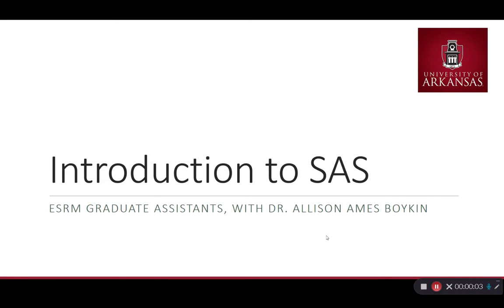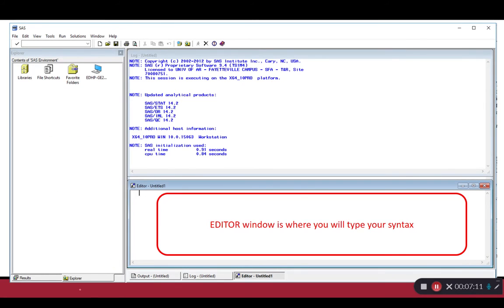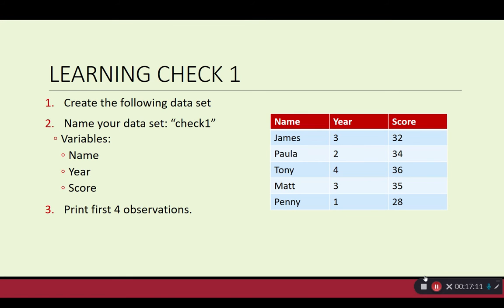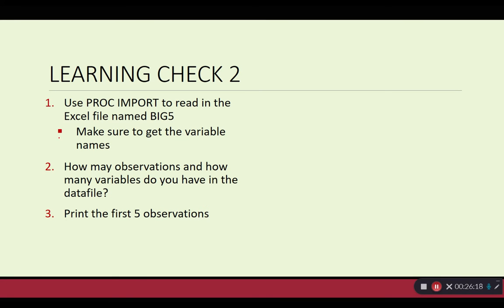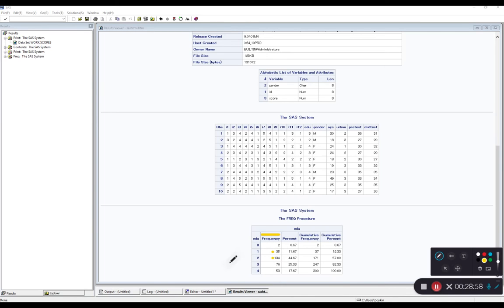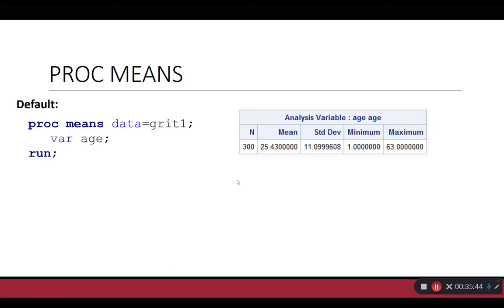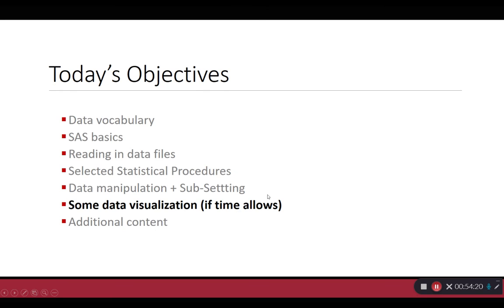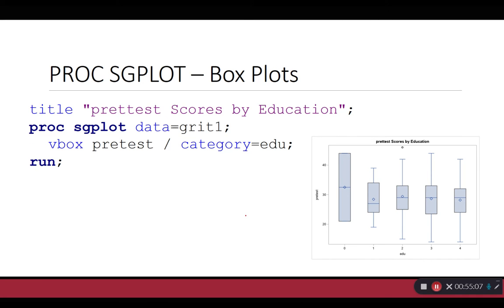Introduction to SAS for Educational Statistics and Research Methods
This video presents an overview of the SAS software suite. Included are topics such as reading in various data file types, descriptive statistics procedures, modifying data and basic inferential statistics procedures.